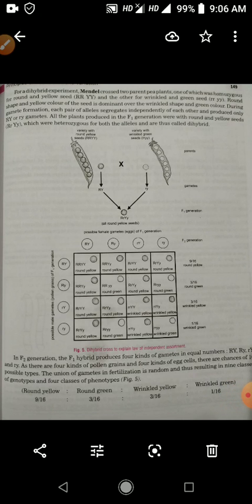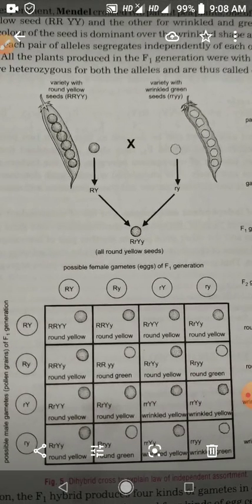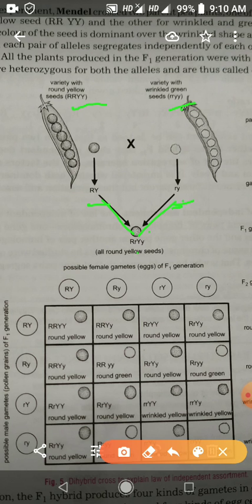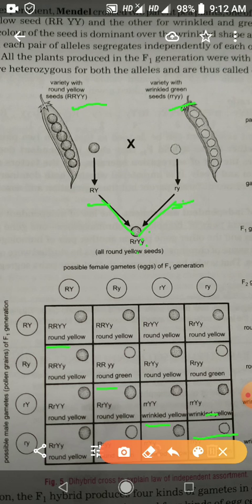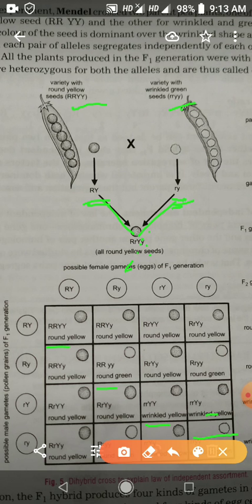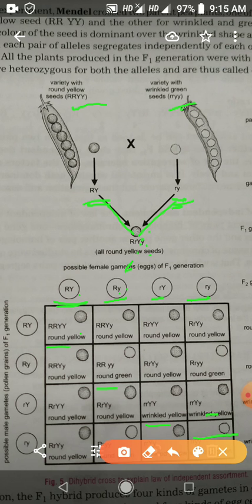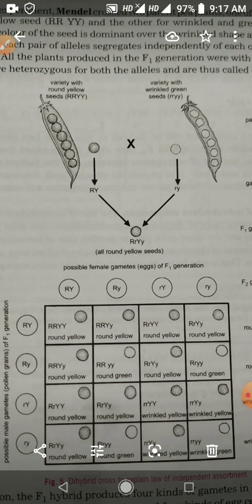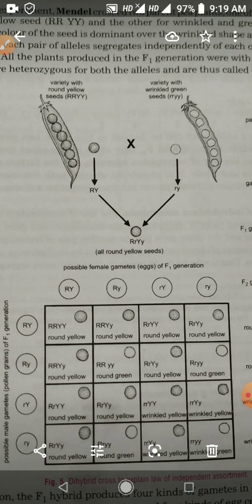Dihybrid Cross: Inheritance of two genes